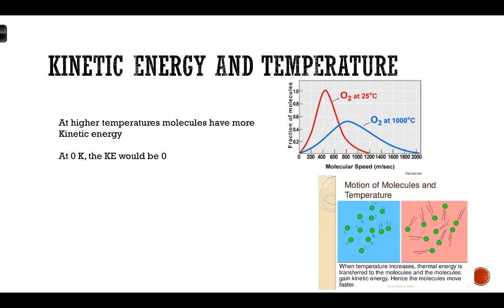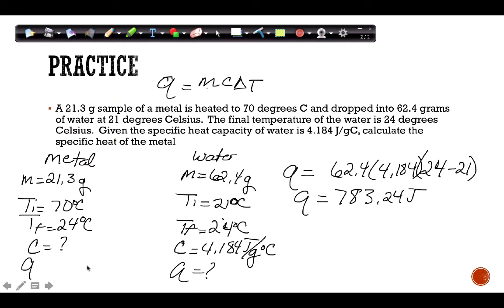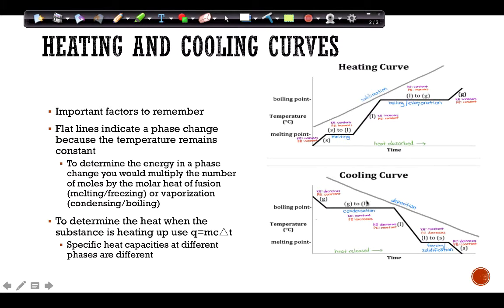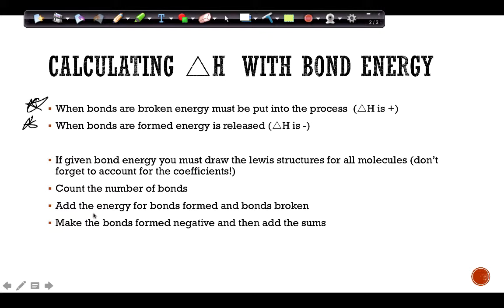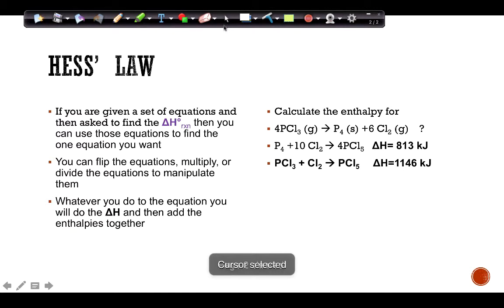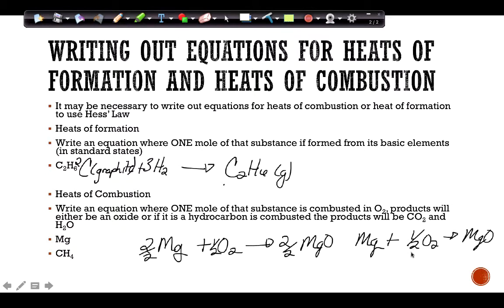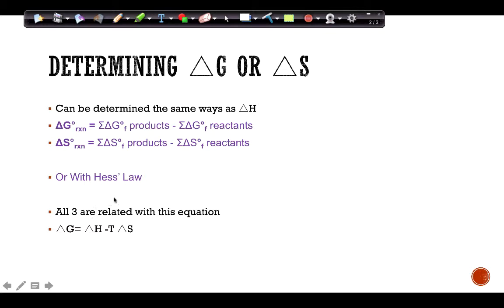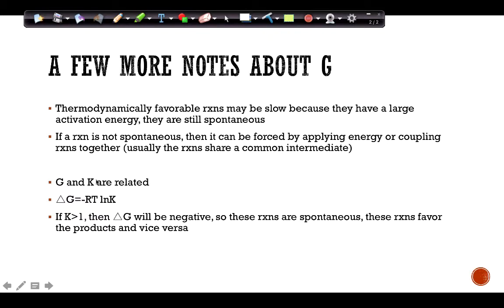AP chemistry review 9 thermo